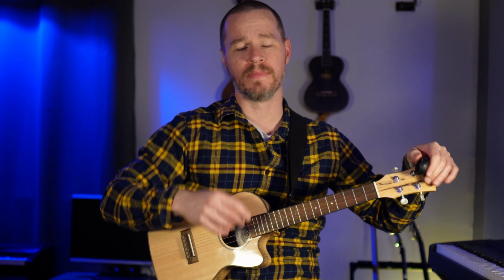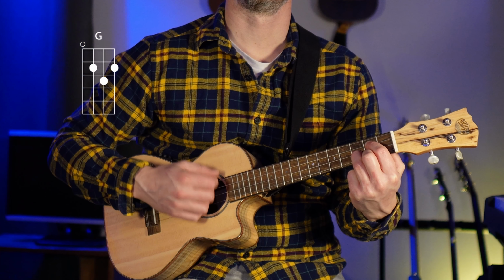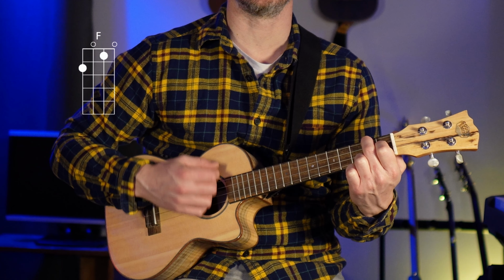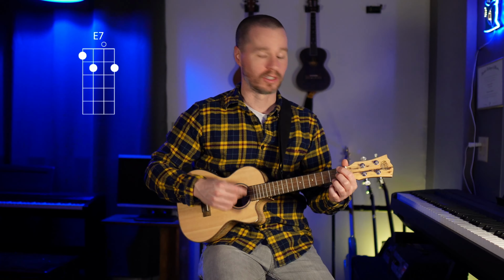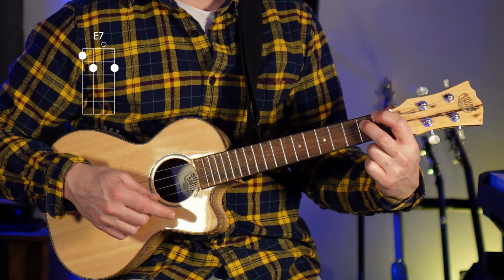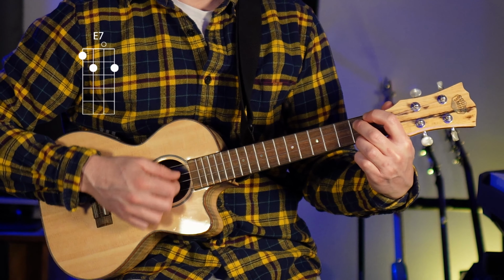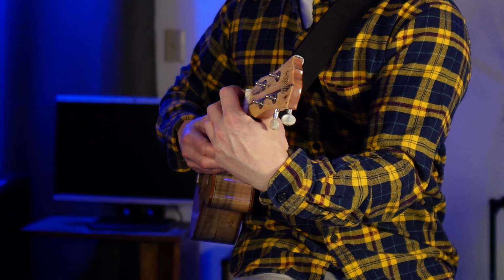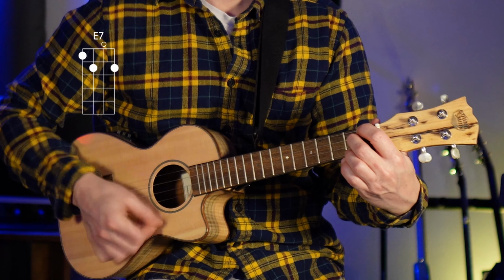Ukulele Lesson for Kids - How to Strum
Let's practice strumming! Together we'll practice strumming chords with basic strumming patterns. This is a fun lesson for beginners who want to get better at playing chords and gain more confidence.

0:00 intro
0:47 warm up
2:51 The Basics jam track
5:55 E7 chord